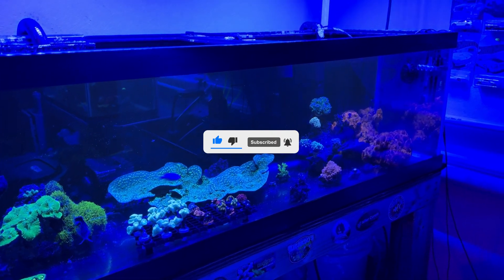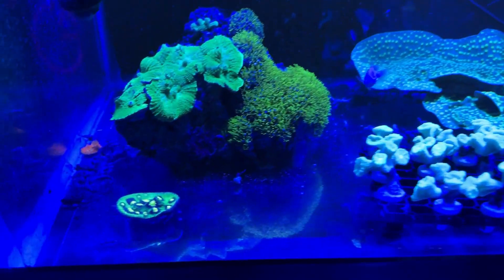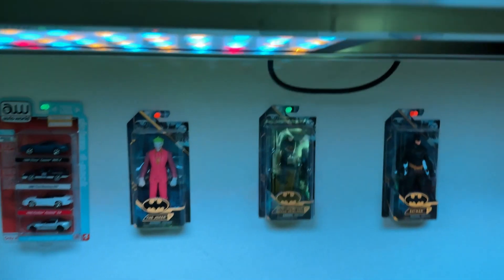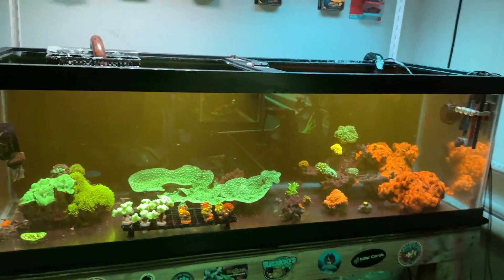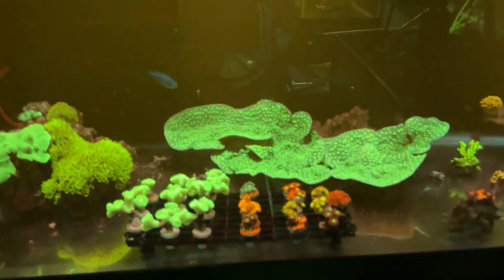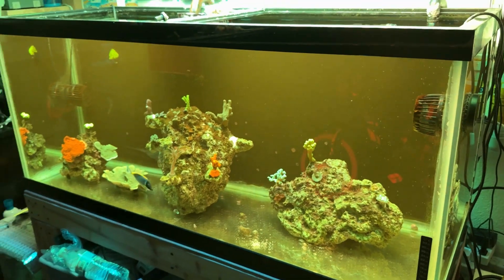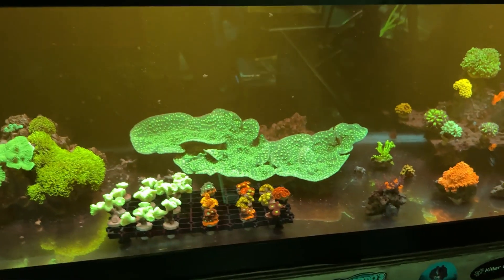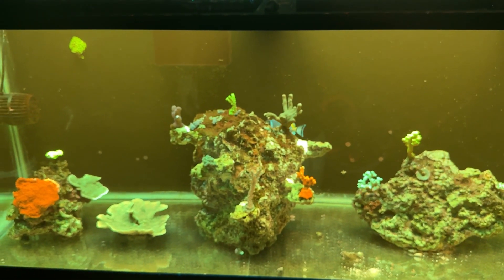Phlizon reef LED update on 60 gallon breeder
One year plus update on the phlizon reef LED lights i bought on Amazon